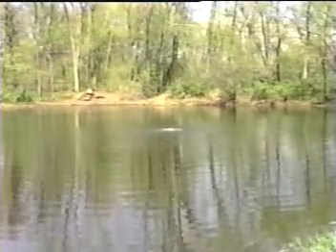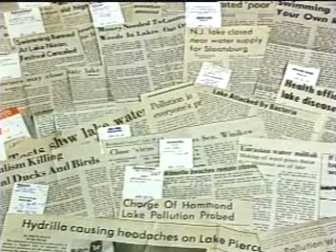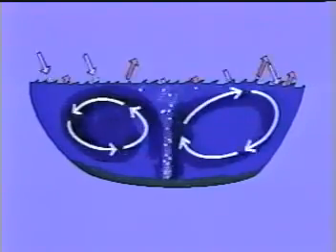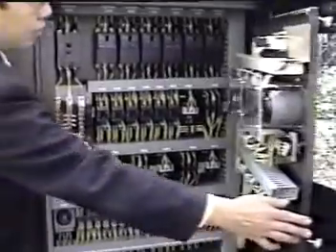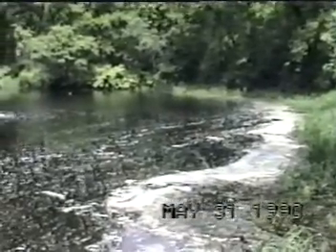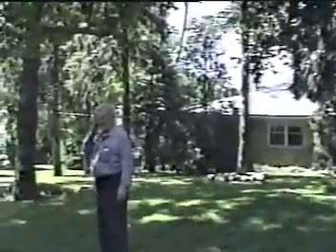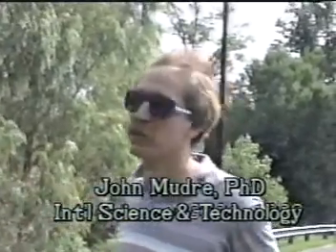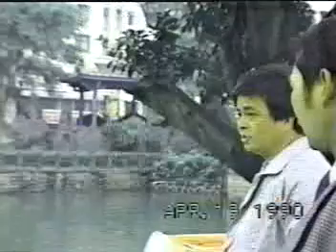Clean-Flo lake pond and river restoration part 2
Lake Pond and River restoration achieved by natural methods. No chemicals, only organic methods for achieving full restoration to a pristine state, naturally. In New York and New England, Aquatic Restoration, LLC.